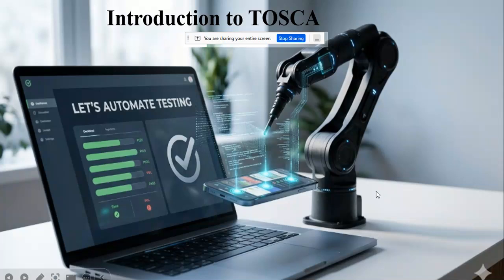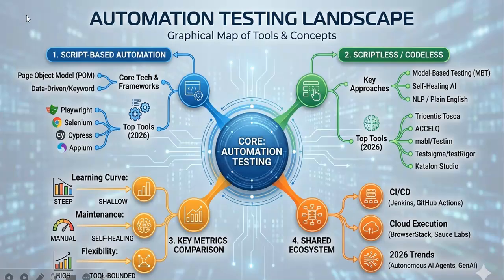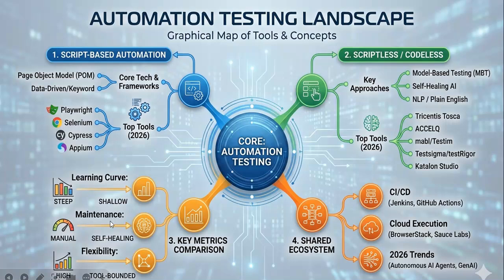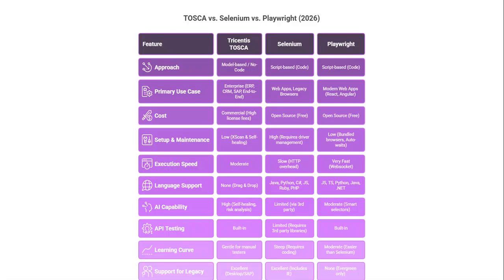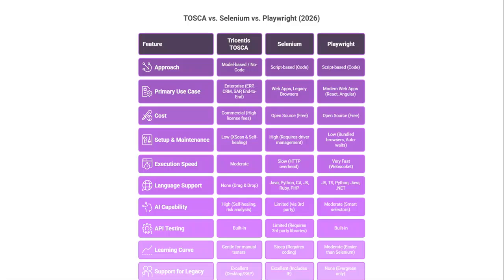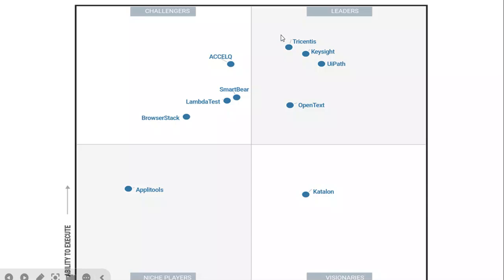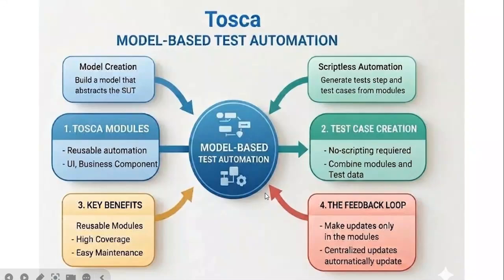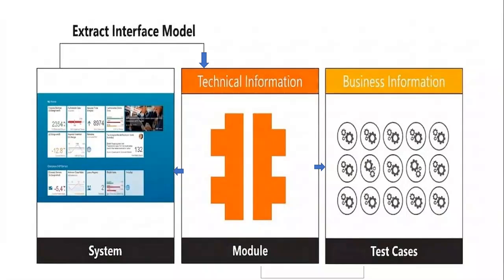Introduction to TOSCA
Tricentis Tosca is a model-based test automation tool used for functional, regression, API, mobile, SAP, Salesforce, and end-to-end business process testing. It enables organizations to automate testing with minimal coding or no coding, making it popular in enterprise environments.
Key Features
1. Model-Based Test Automation
Instead of writing scripts, Tosca creates a business-readable model of the application.

2. Scriptless Automation
Test cases are built using:
Modules
TestSteps
TestCase Design

This allows business analysts and testers to contribute to automation efforts.

3. Cross-Technology Support
Tosca supports:

Web Applications
Desktop Applications
Mobile Applications
SAP
Salesforce
Mainframe
API/Web Services
Oracle Applications

4. Risk-Based Testing: Tosca helps focus testing efforts on:
High-risk business processes
Critical functionalities
Areas with frequent changes

This reduces overall testing effort while improving coverage.

5. API Testing
Tosca can automate:
REST APIs
SOAP Services
Microservices

Without requiring external tools like Postman or SoapUI for execution.

6. Data-Driven Testing
Using:

TestCase Design (TCD)
Templates
Classes
Instances

Multiple test scenarios can be generated automatically from a single template.

7. Test Data Management
Tosca provides:

Test data creation
Synthetic data generation
Data masking
Data reuse

For complex testing environments.

8. CI/CD Integration
Integrates with:

Azure DevOps
Jenkins
Bamboo
Git
Jira

Supporting DevOps and continuous testing practices.